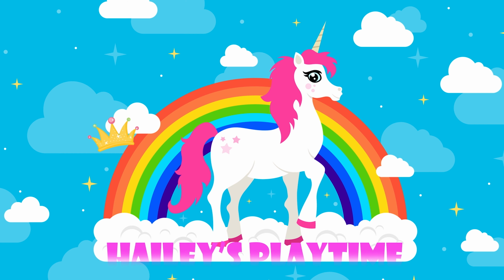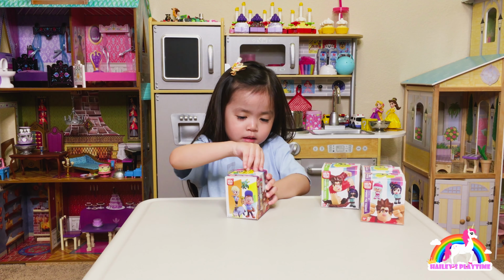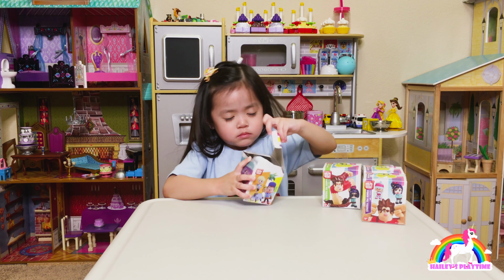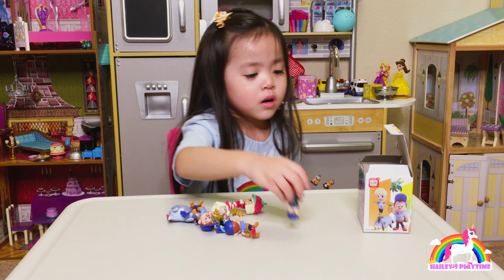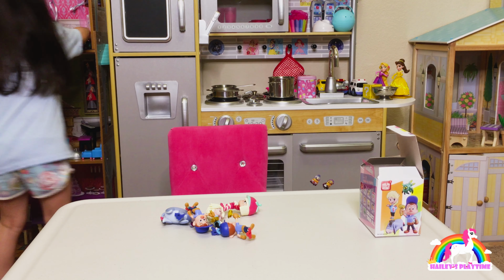[4K] Wreck-it Ralph Breaks The Internet 2 Power Pac Figures Series 1 | Hailey's Playtime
Have a lovely day and enjoy my video. If you like the video, please give it a thumb up.
~Hailey